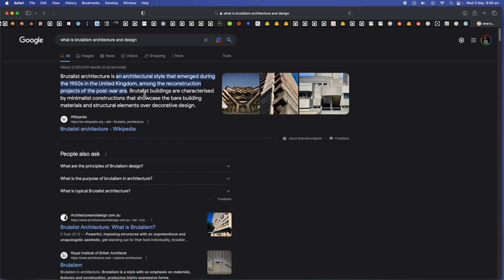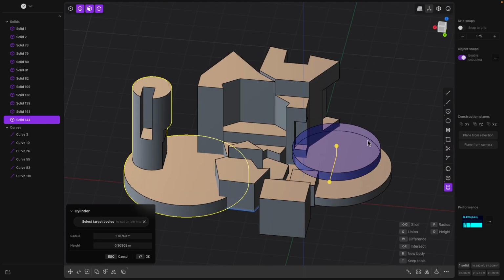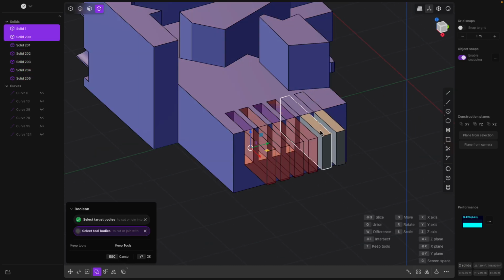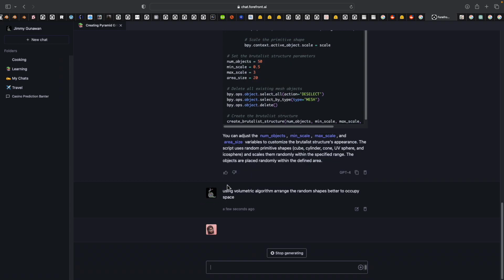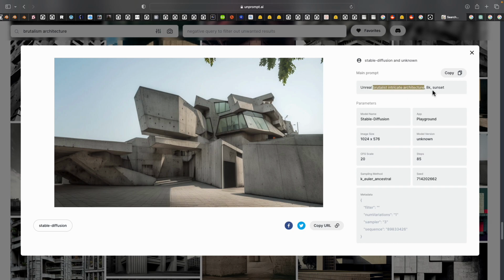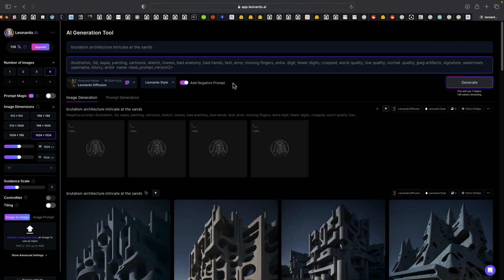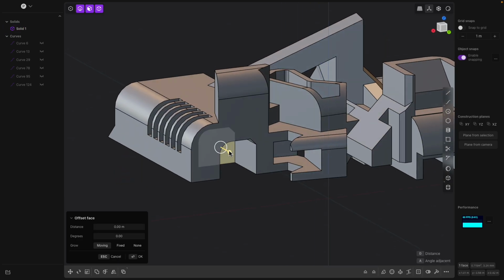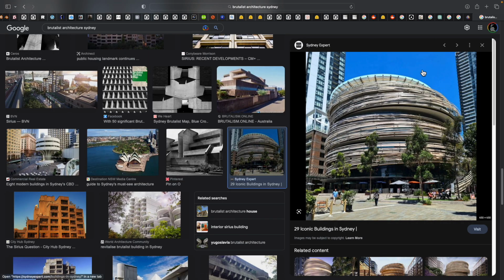BSLIVE Thinking Random Brutalism Architecture With AI, Blender and Plasticity 3D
In this video, I am exploring random primitives shapes, and creations and ideas of BRUTALISM architecture using AI, Blender and Plasticity.